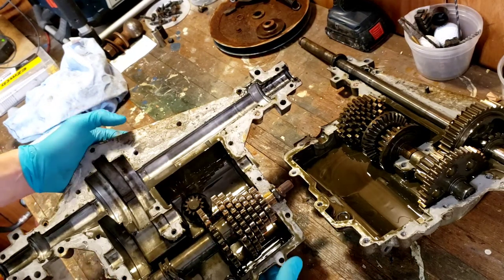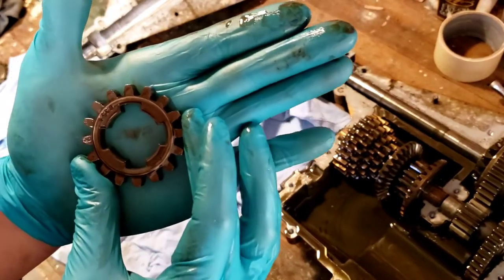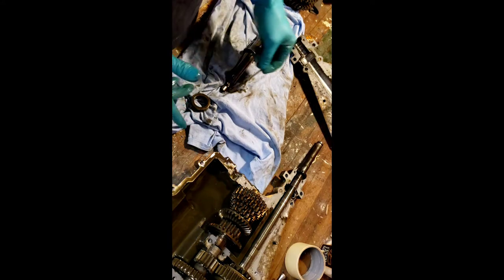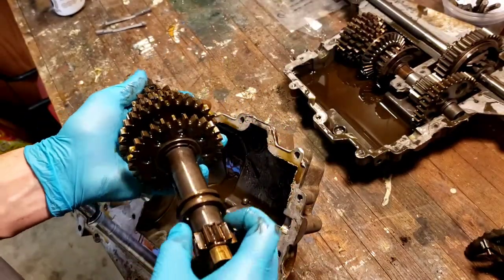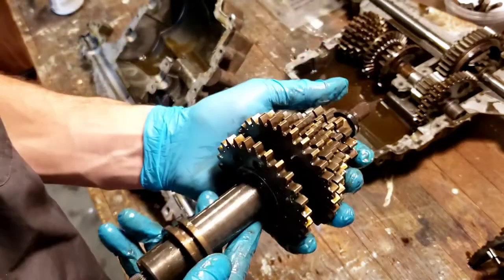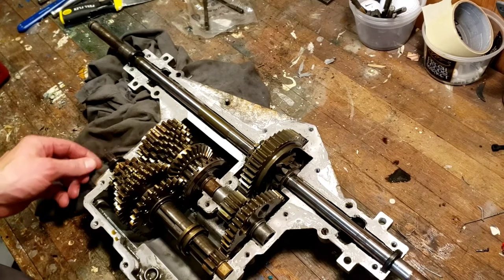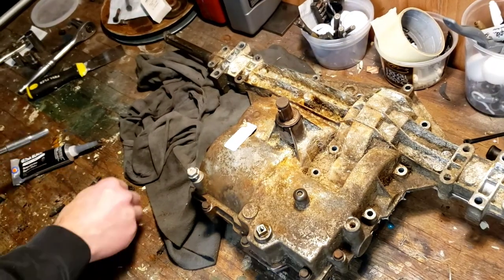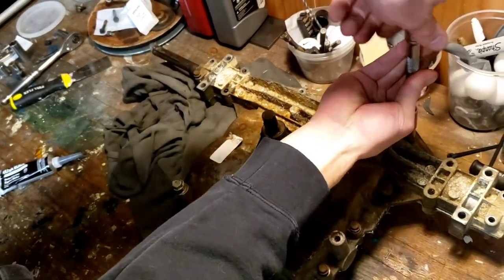Transaxle peerless model 206-565 Shift Keys and Fluid 3 of 4